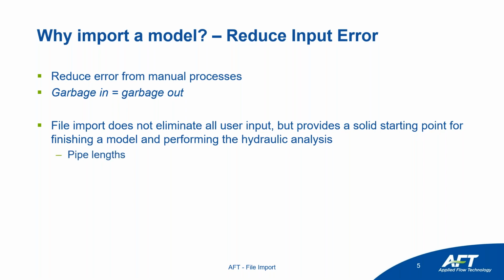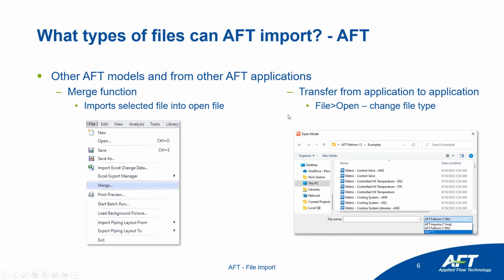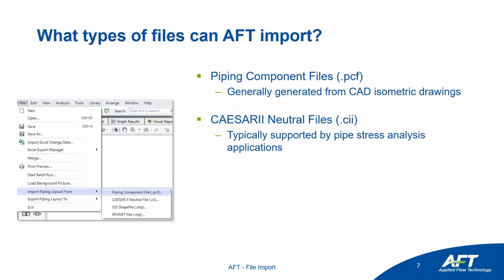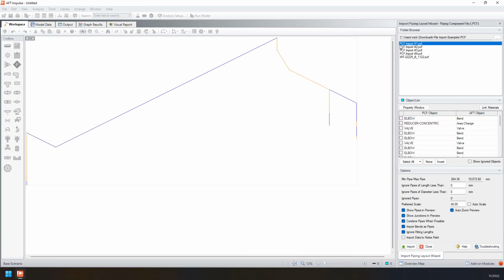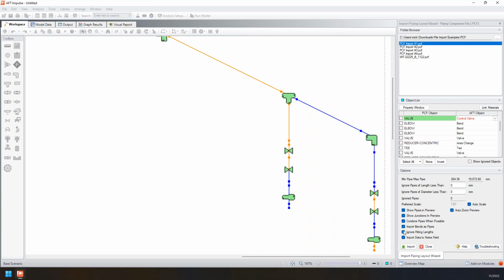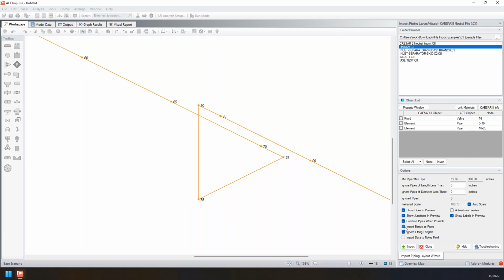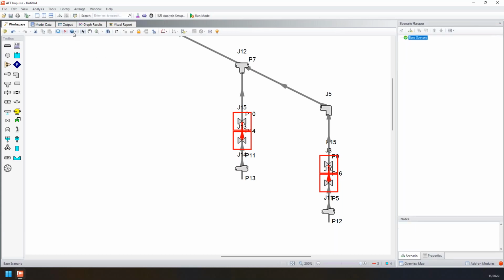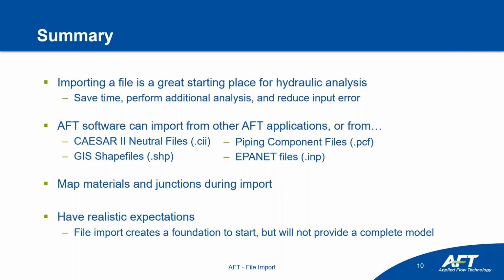Don't Start from Scratch, Import Your Model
Let's not kid ourselves, building a hydraulic model from drawings and field measurements can take a lot of time. Luckily, AFT offers options to import your model from GIS Shapefiles (.shp), CAESAR II Neutral Files (.cii), Piping Component Files (.pcf), and EPANET files (.inp). In this webinar we'll walk though importing a file from some of these sources, and work through some tricks to get the resulting model ready for hydraulic analysis.

00:00 Introduction
05: 39 Types of Files
14:00 Example
27:40 Clean
32:39 Summary